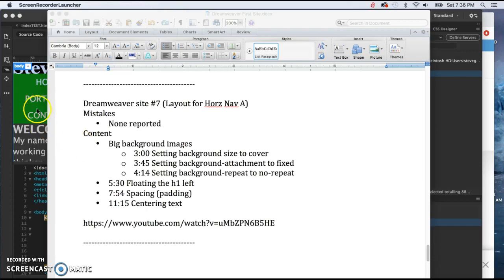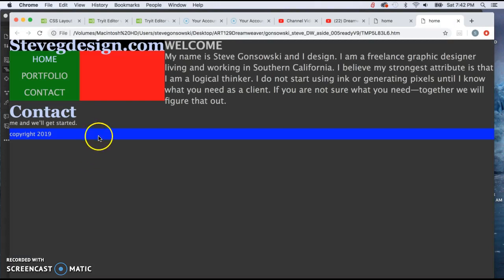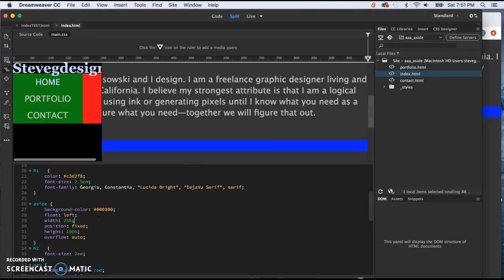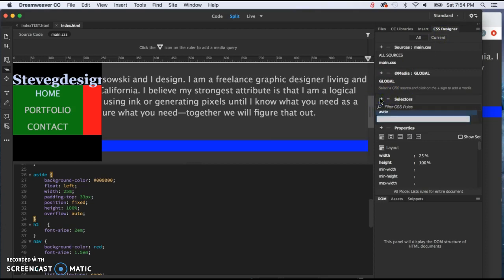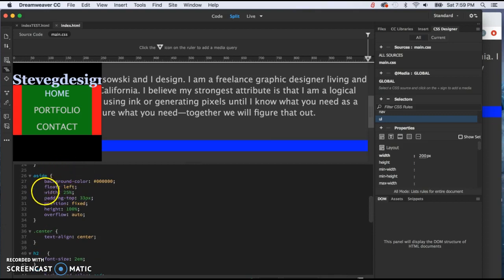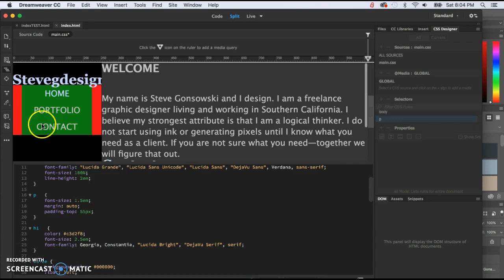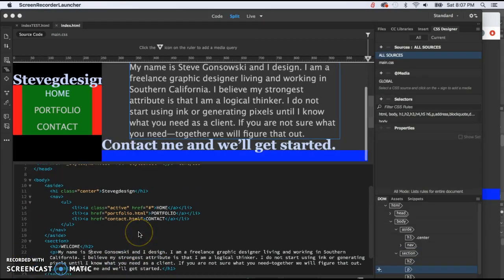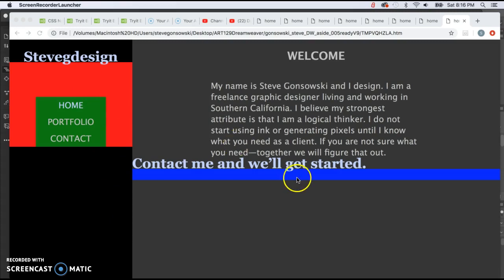Dreamweaver site #9 (Layout for Vert Nav A)